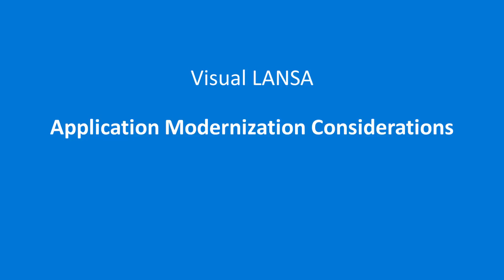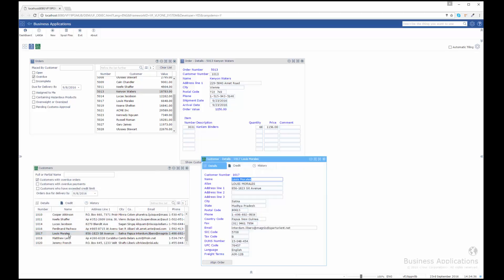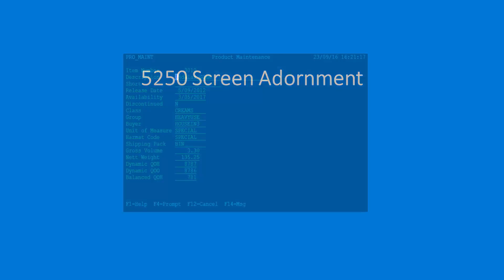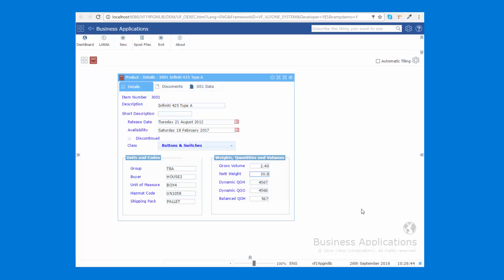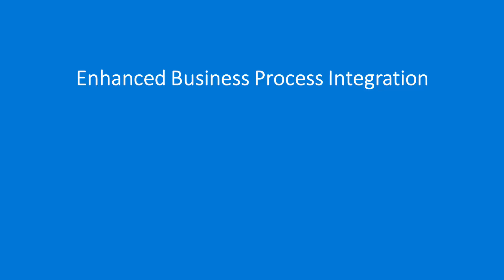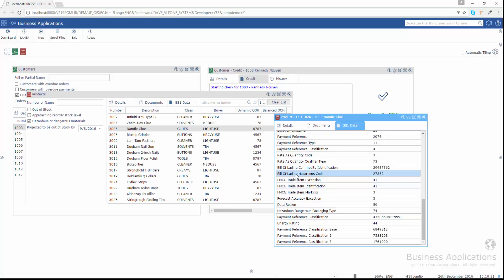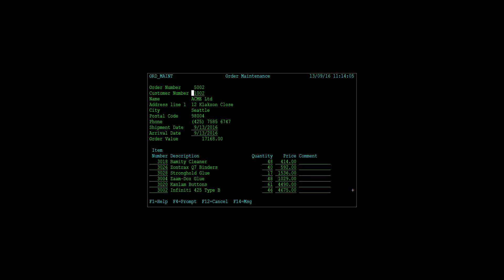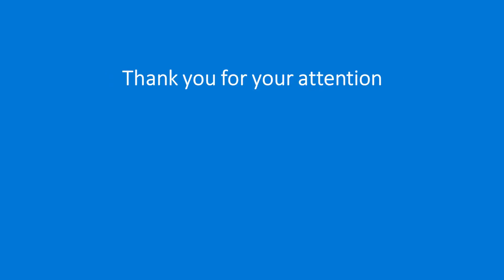IBM i Application Modernization Part 2 of 3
This video is part two of three videos from LANSA discussing IBM i application modernization. Part one of the videos discuss what will be new, better, faster or cheaper in your modernized application. It indicated they are often viewed by others in your organization from these perspectives. It also suggested that the new business value defined was your modernization projects critical success factor.

In this video you will see a 5250 application modernized using LANSA’s RAMP (Rapid Application Modernization Process) Tool. This video will also demonstrate some of the ways that you can add value to your existing 5250 applications using RAMP.

However, being able to modernize a 5250 application with RAMP is just a small part of LANSA's overall value proposition. If you're interested in that please view part three in this video series which is about how your modernized 5250 application components and brand new application components can work seamlessly together. It's really about life after 5250 applications.